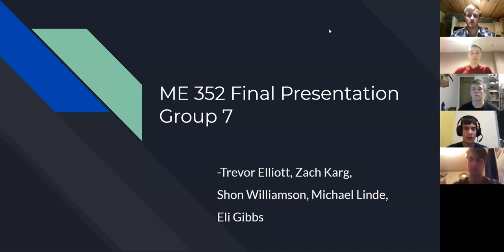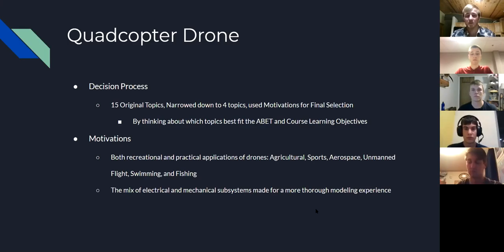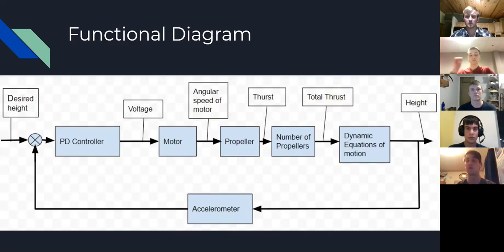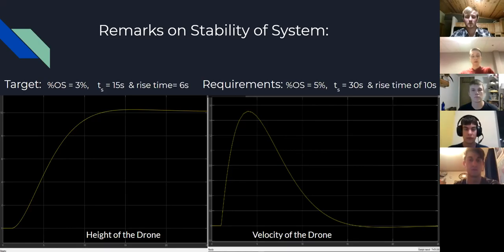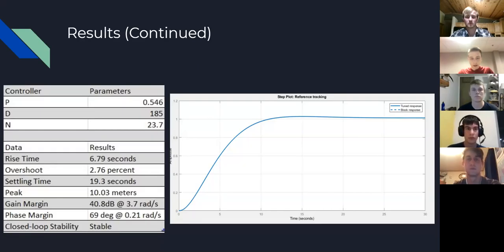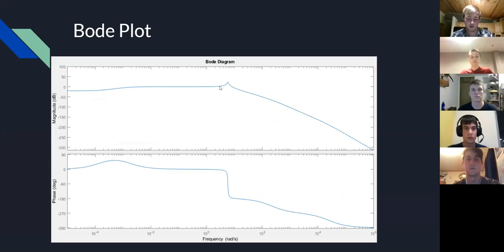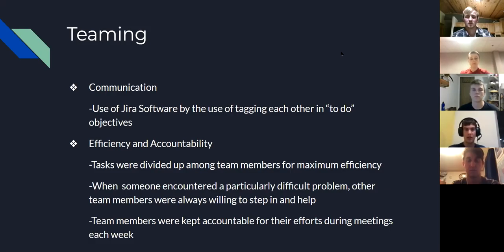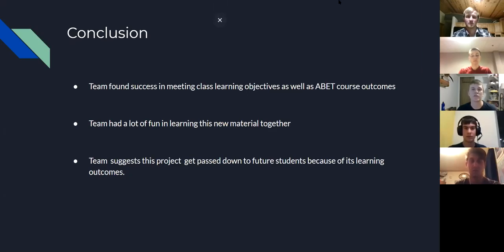Group 7 Modeling of a Simplified Quadcopter SP21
Presented by Trevor Elliott, Zach Karg, Shon Williamson, Michael Linde, and Eli Gibbs.